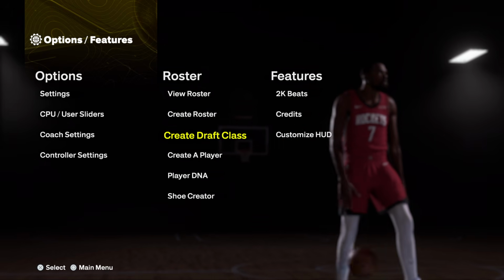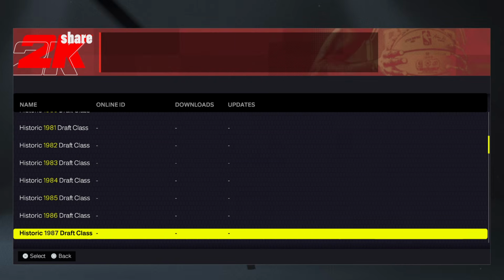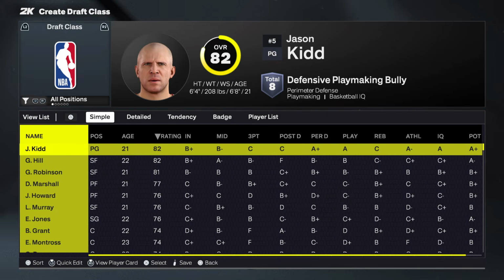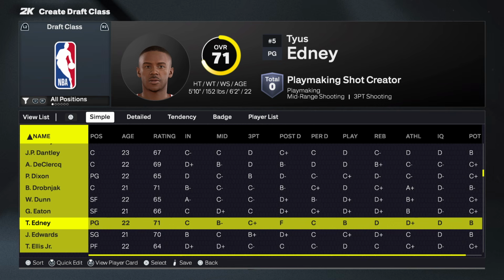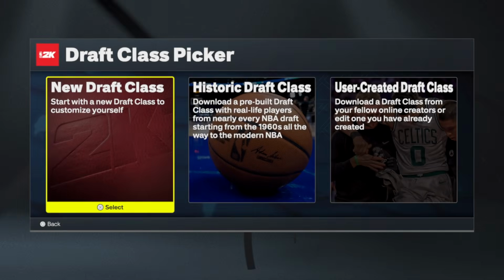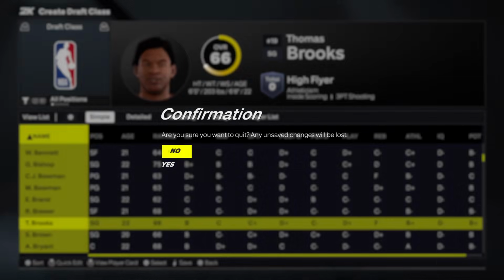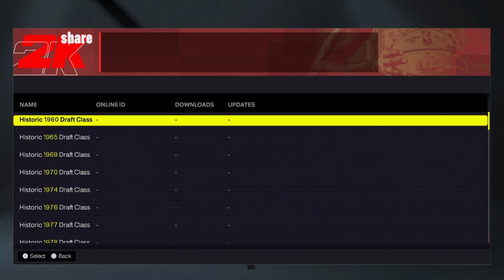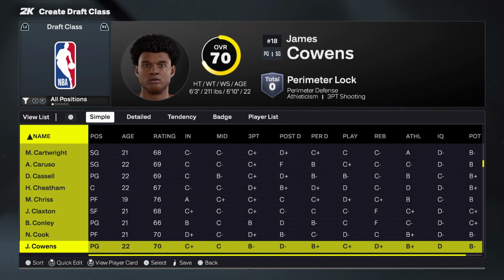NBA 2K26 - New Faces added into Historic Draft Classes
NBA 2K26 dropped a silent update which features updated player renders for previous MyTeam only players and a couple new additions this year. Additionally there are some players only featured in Historic Draft Classes NOT included on MyNBA Era rosters.